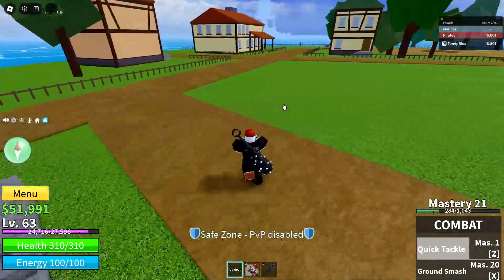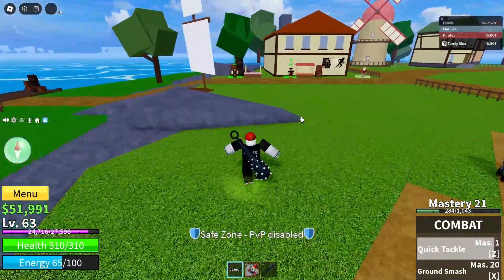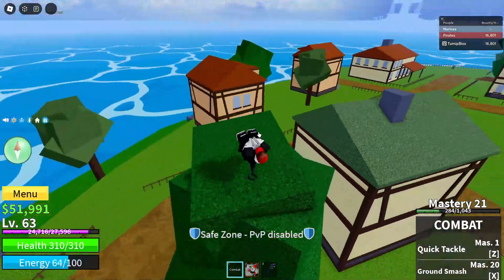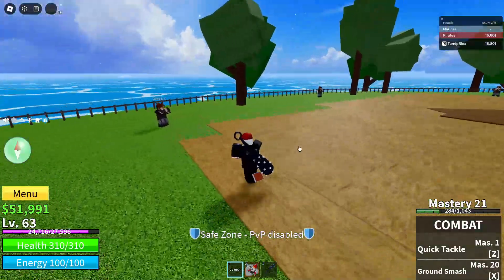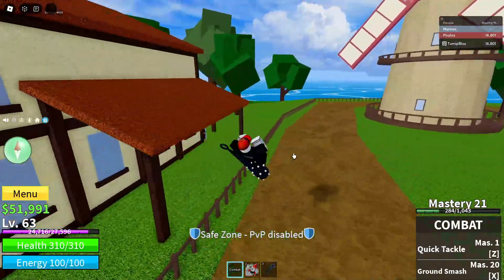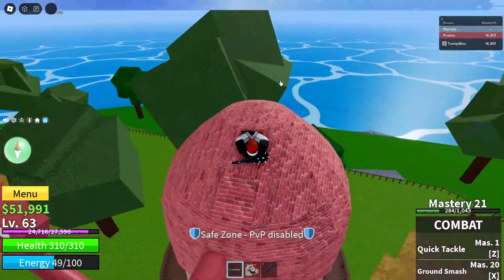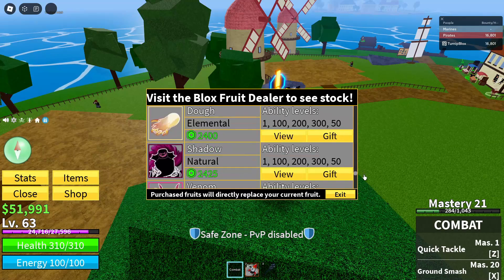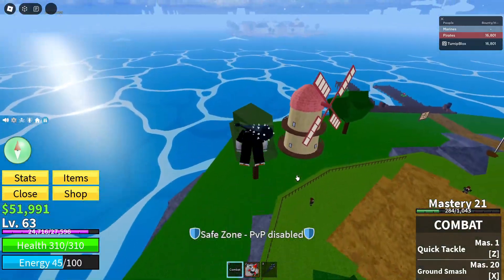FREE DIAMOND FRUIT CODE BLOXFRUITS (OP) | ROBLOX